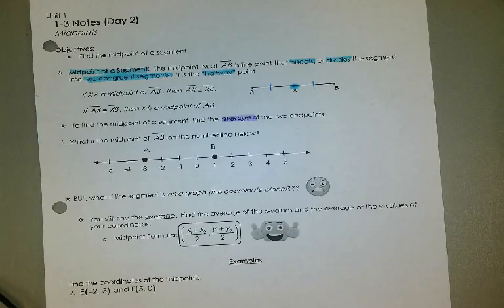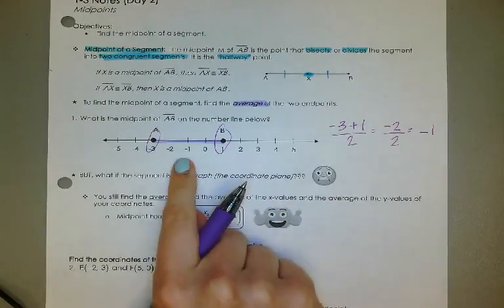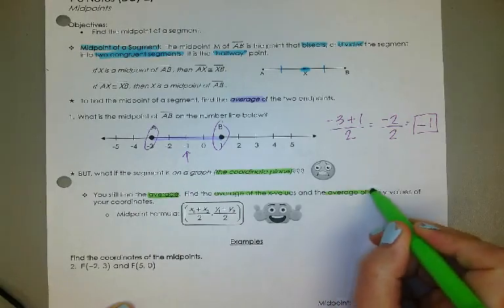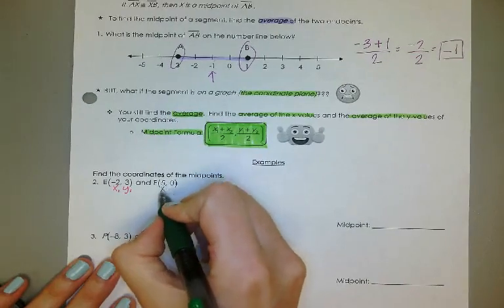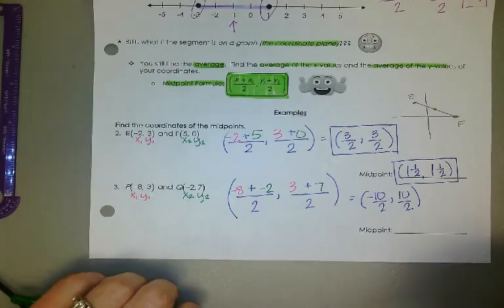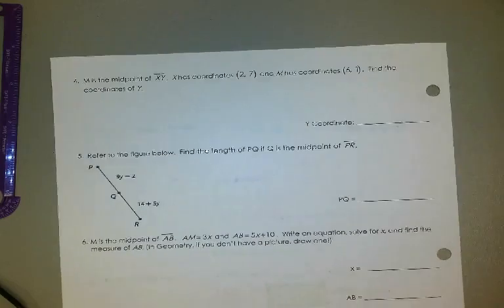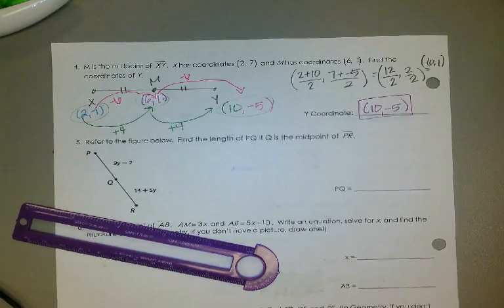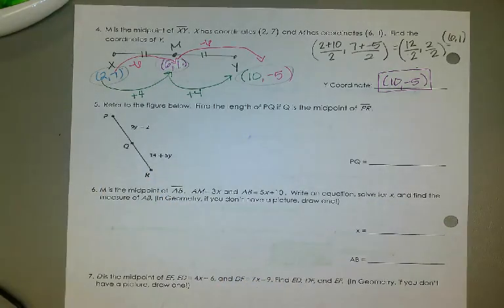Lesson 1-3 (Day 2)